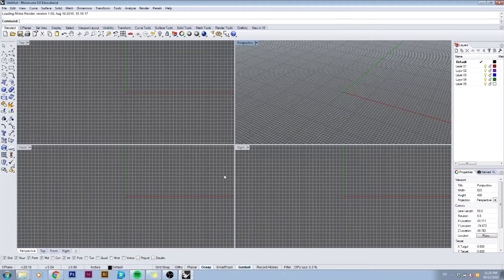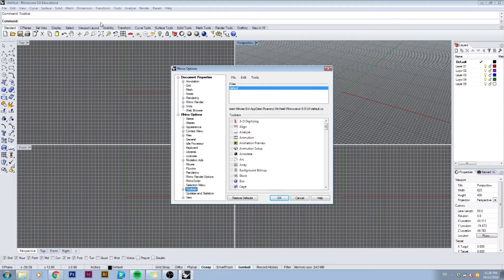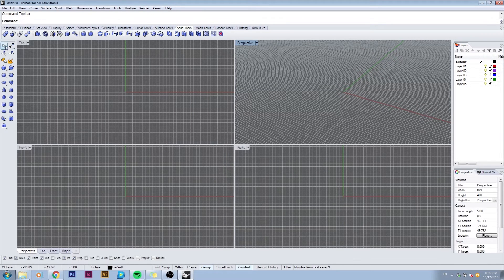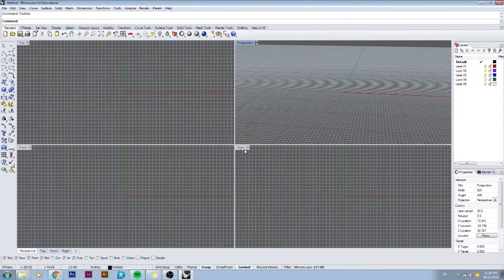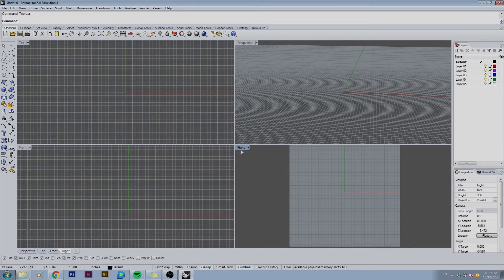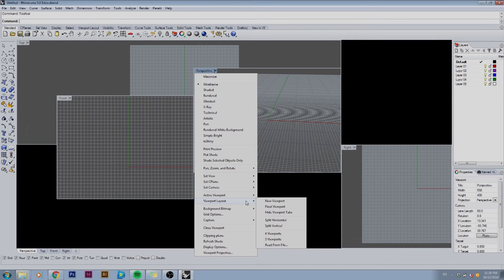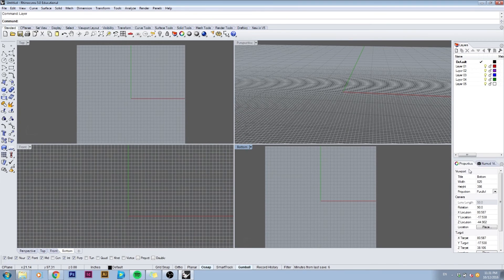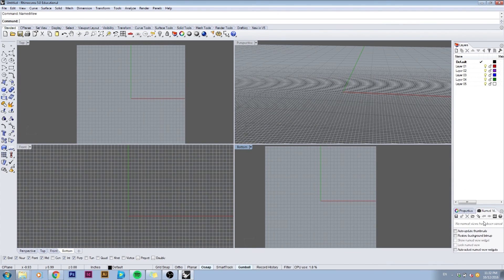RHINO BASIC INTERFACE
Tutorial going over the basic interface and controls in Rhinoceros 5.